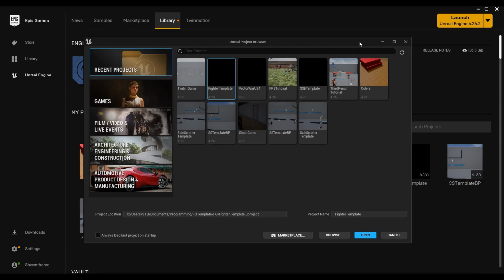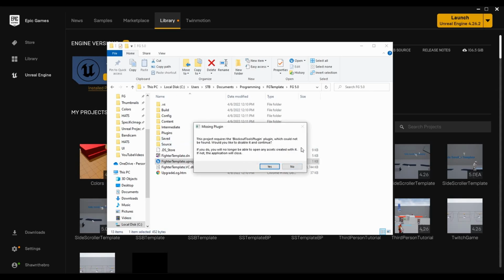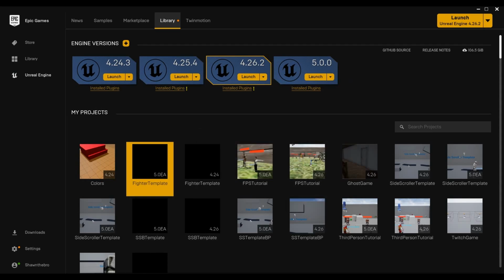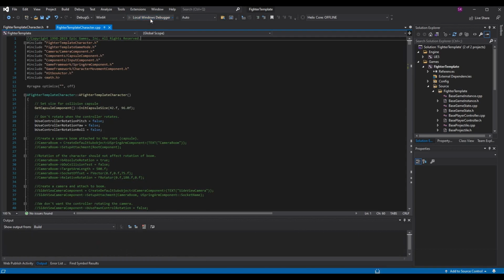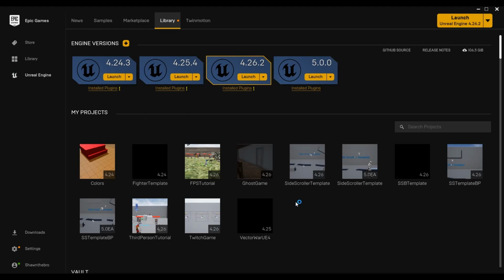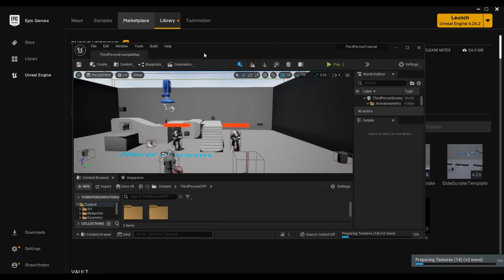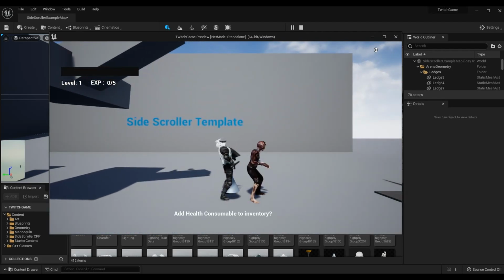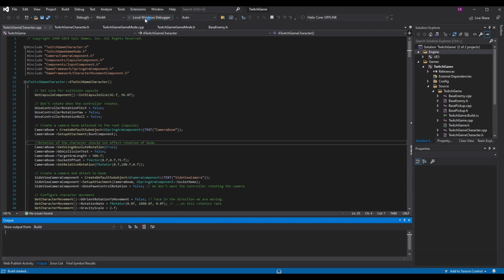How To CONVERT My UE4 Tutorials To UE5! | Upgrading Tutorials In Unreal Engine 4 To Unreal Engine 5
Unreal Engine 5 is here! Let's learn about the essentials of using Unreal Engine 5 (UE5) and converting our older Unreal Engine 4 (UE4) projects to work within the next version. In this episode, I convert the Unreal Engine 4 Fighting Game (124 episodes), First-Person Shooter (36 episodes), Third-Person/Action RPG (43 episodes), Super Smash Brothers/Platform Fighter (39 episodes), and Side-Scroller (25 episodes) to Unreal Engine 5. This is not a required upgrade, but it will be useful in future episodes to be able to take advantage of Unreal Engine 5.

Unreal Engine 5 is out and can be found on the Epic Launcher and at this

A HUGE THANKS TO:

► Character Avatar: David Marshall (MalthaelsMight).
► Intro Video: Pedro J. Burgos (@Shadow_Magnus).